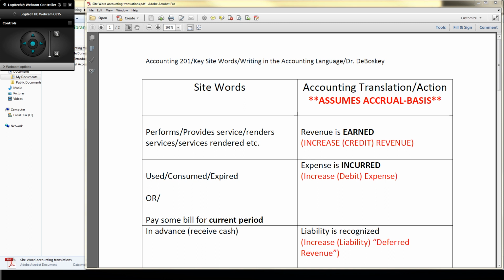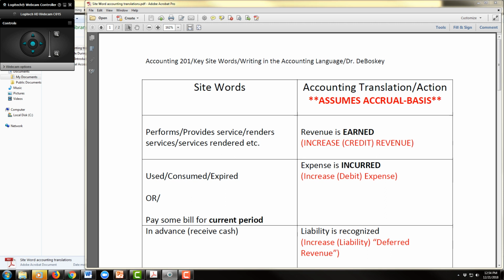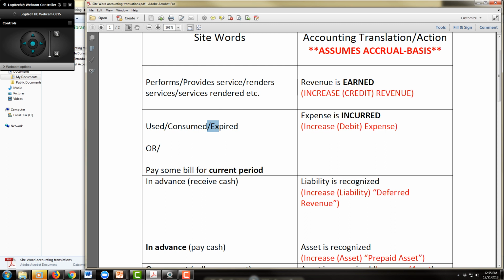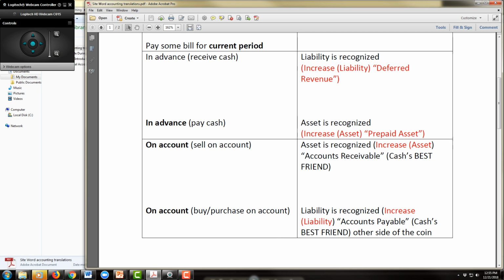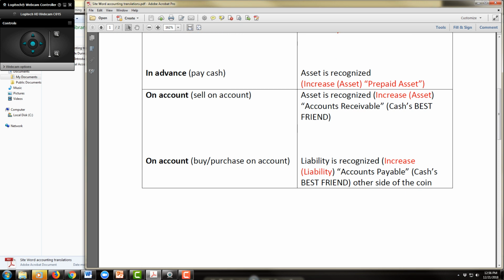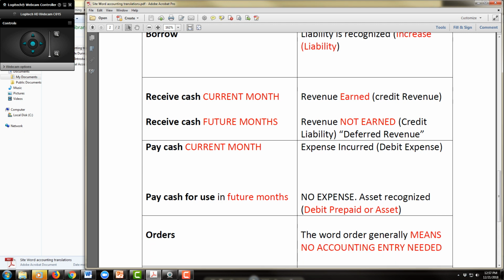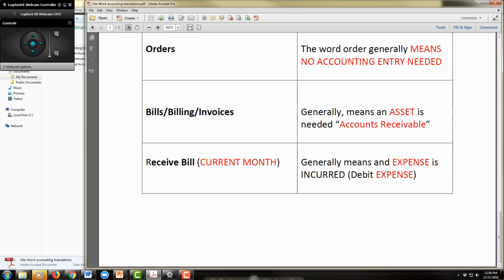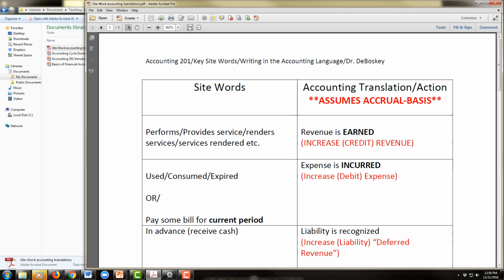Recording Transactions Key Site Words